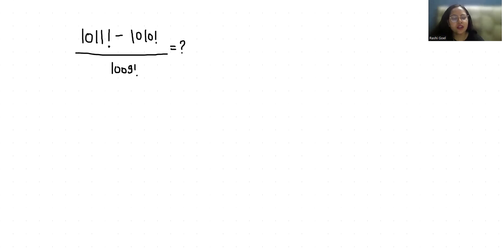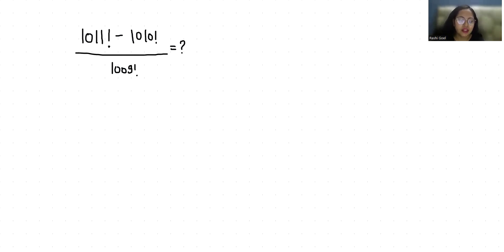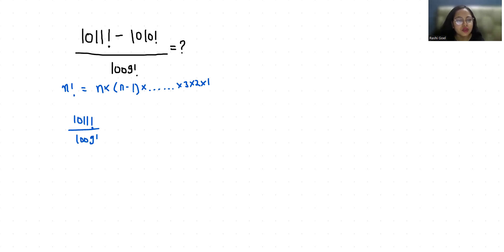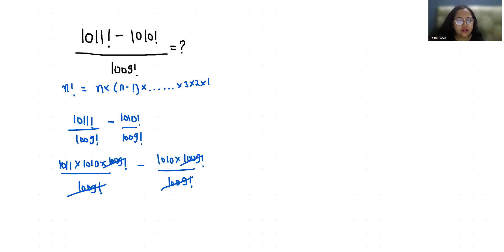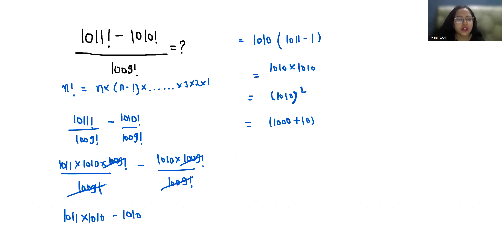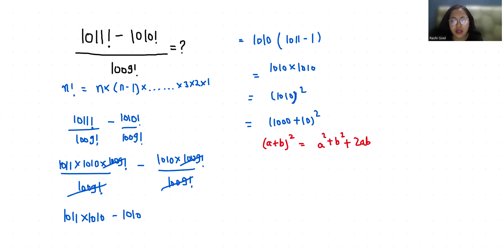How To Simplify, (1011!-1010!)/1009!=?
bhoomika rohra

(1011!-1010!)/1009!=?,
(1011!-1010!)/1009!,
1011!-1010!/1009!=?